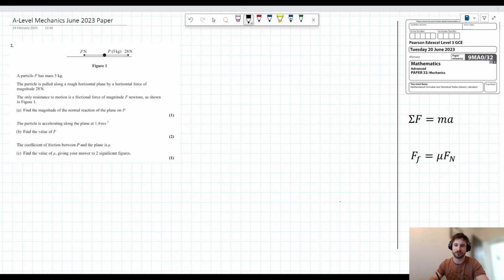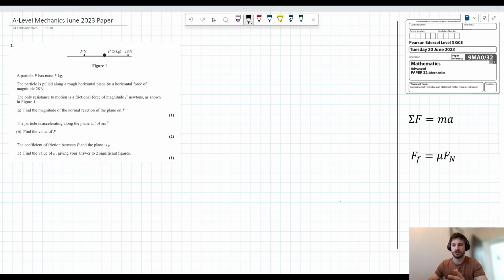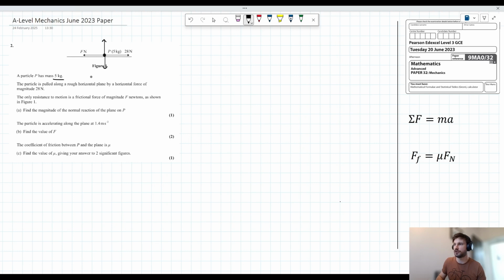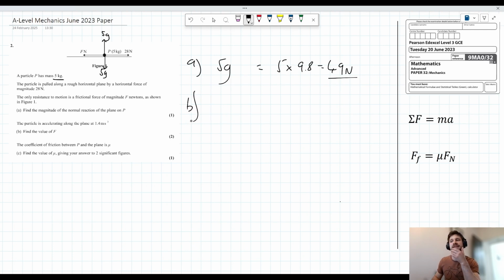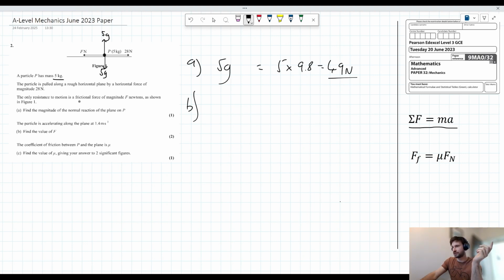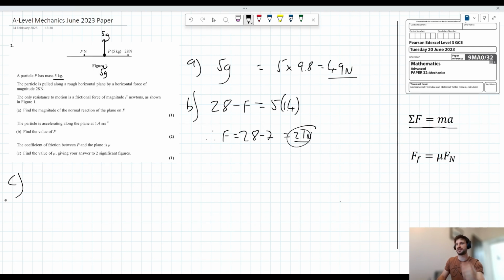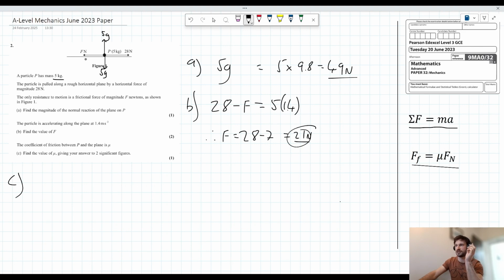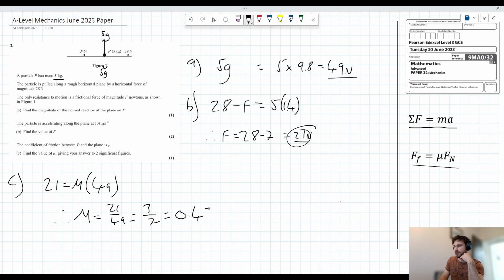A-Level Mechanics June 2023 Paper Question 2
Walkthrough for the following A-level Mechanics past paper problem:

A particle P has mass 5kg
The particle is pulled along a rough horizontal plane by a horizontal force of magnitude 28N
The only resistance to motion is a frictional force of magnitude F newtons, as shown in Figure 1.

 (a) Find the magnitude of the normal reaction of the plane on P
 The particle is accelerating along the plane at 1.4 ms^-2

 (b) Find the value of F
 The coefficient of friction between P and the plane is μ

 (c) Find the value of μ, giving your answer to 2 significant figures